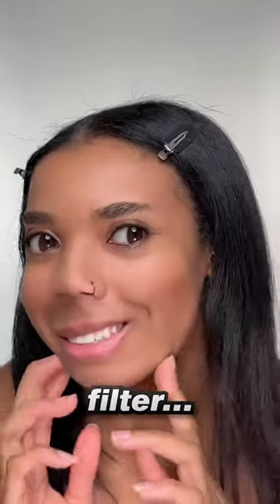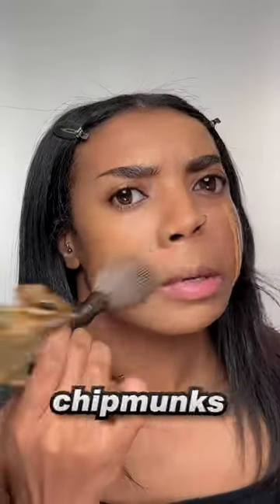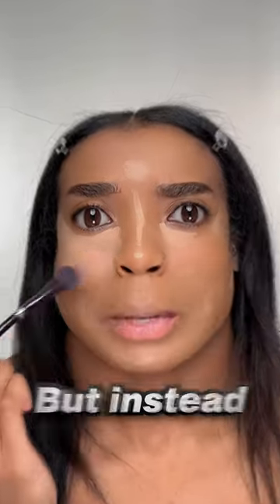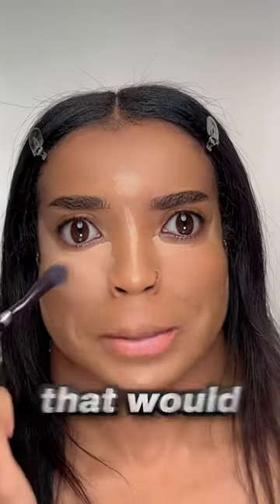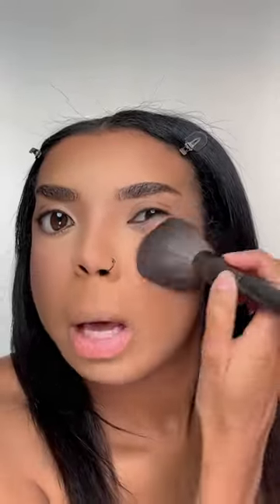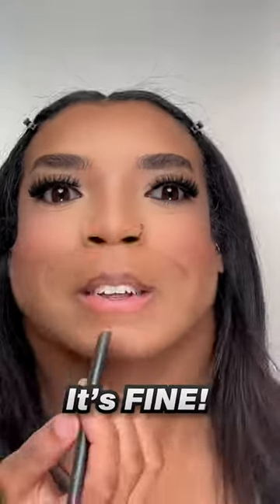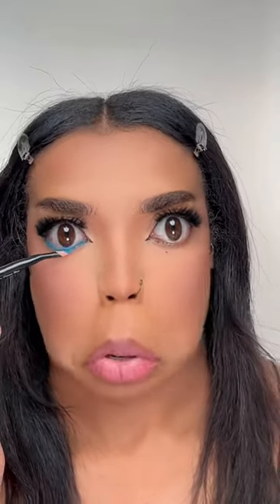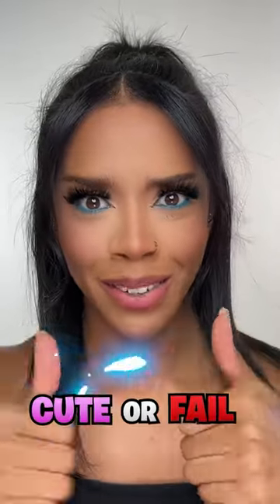CUTE ✅ or FAIL? ❌ Chipmunk Filter Makeup Challenge! 😂🐿️